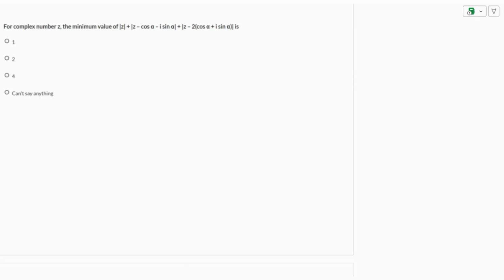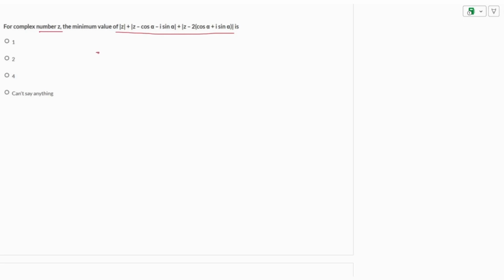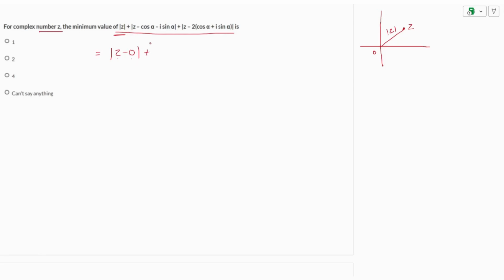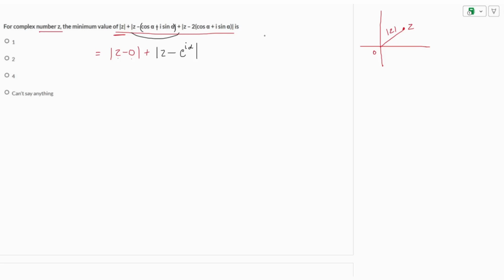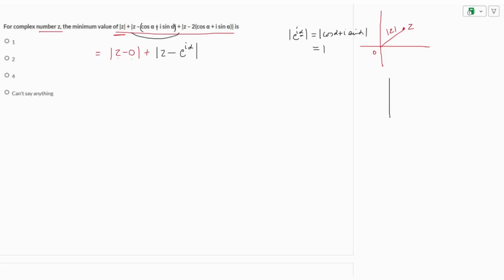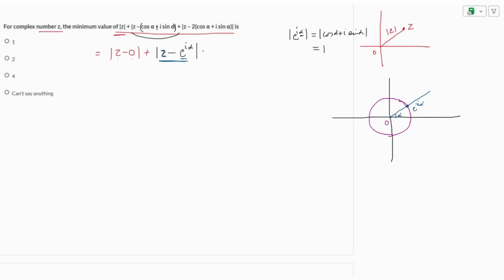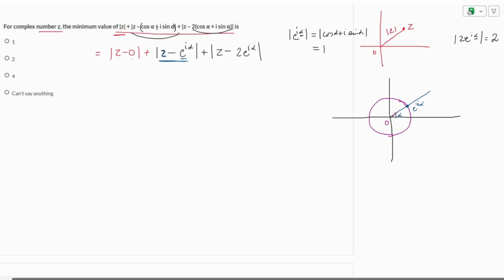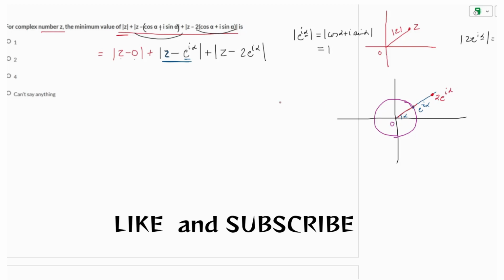Session #004 || JEE Mains & Advanced Mathematics || Q&A Series